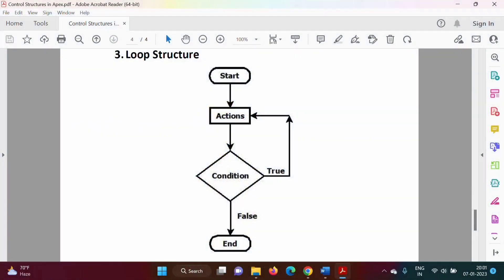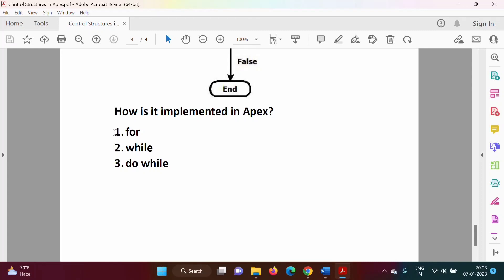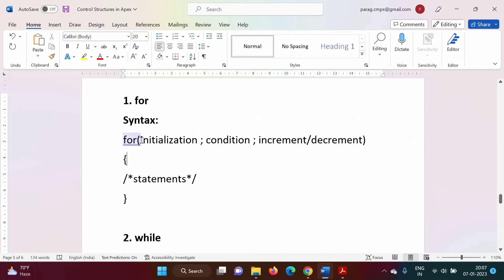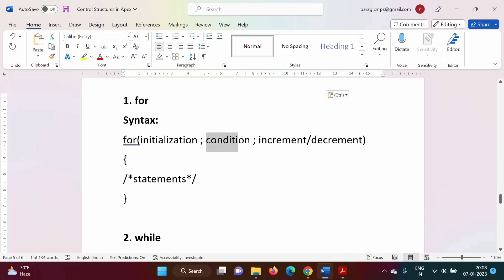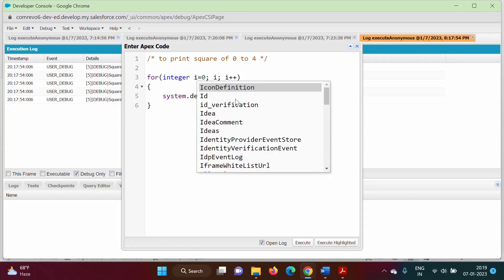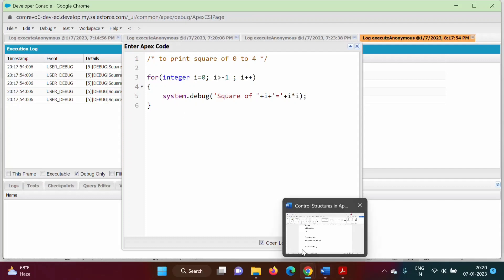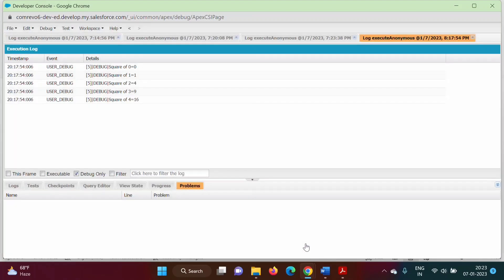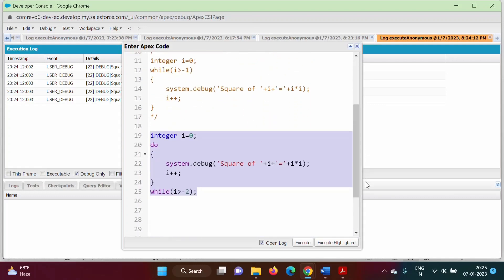#13 Looping Statements in Apex |Loop Structure in Apex in Salesforce |Apex Control Structures Part 4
#13 Looping Statements in Apex | Loop Structure in Apex in Salesforce | Apex Control Structures Part 4 | apex loop, loops in apex

Looping Statements in Apex | Loop Structure in Apex in Salesforce | Apex Control Structures Part 4 | apex loop, loops in apex